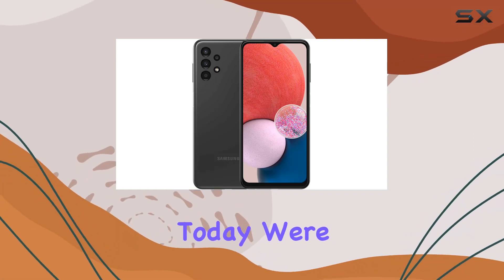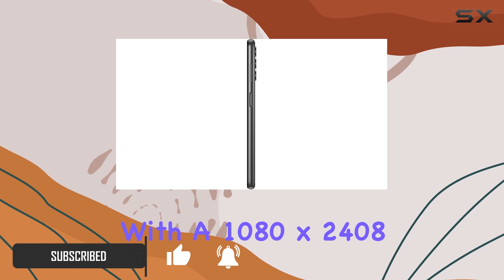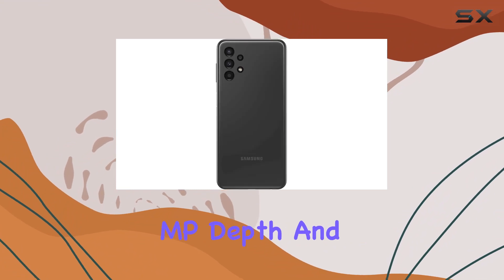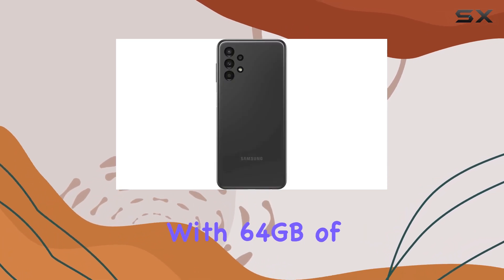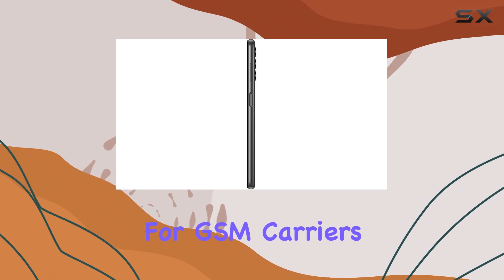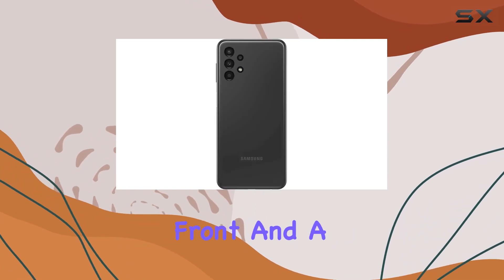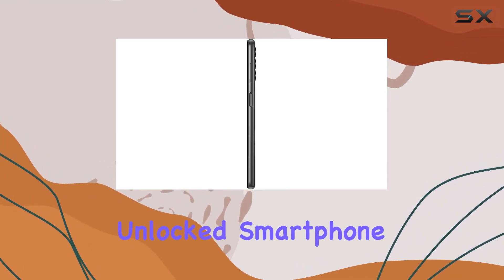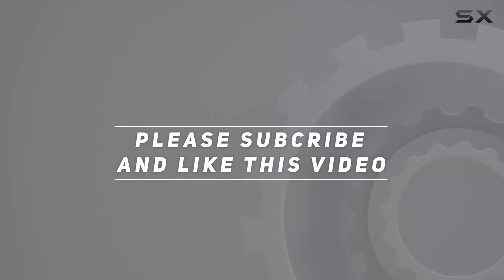Exploring the Samsung Galaxy A13: Unlocked Dual SIM, 64GB + 4GB, 4G LTE, and More!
0:00 Intro
0:06 Review

Things that we mentioned in this video:
SAMSUNG Galaxy A13 (SM-A137F/DS) : B09V1967F7